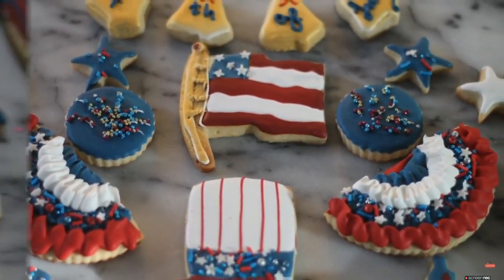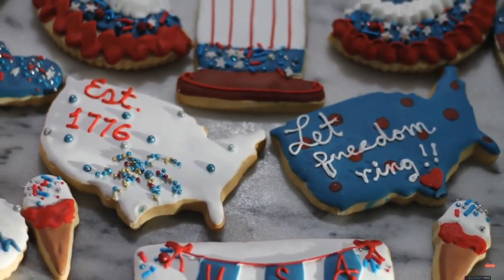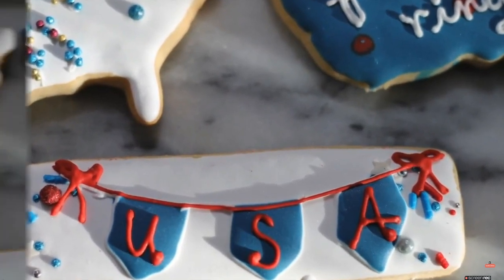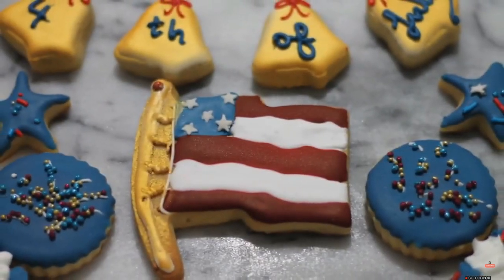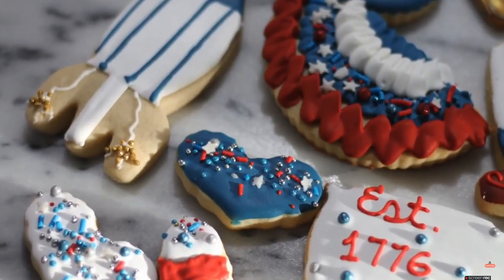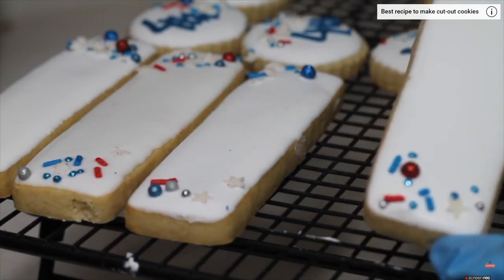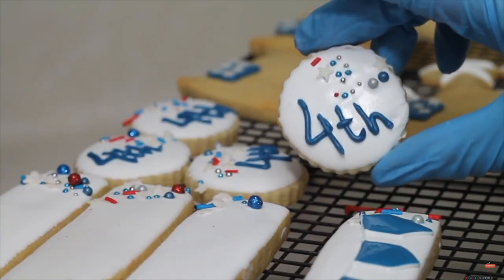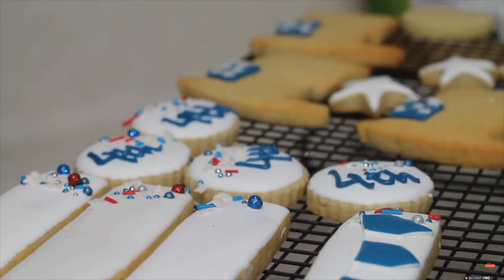Fourth of July Cookie Decorating Ideas | 4th of July DIY Desserts!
Check out these beautiful cookie decorating ideas by The Cookie Couture Channel!  These designs will surely bring your themed 4th of July party to life!